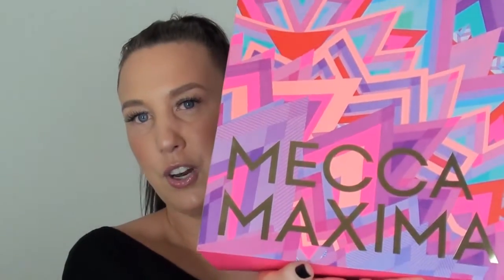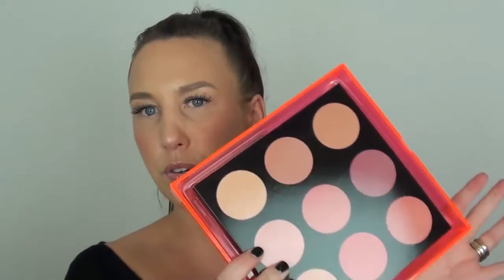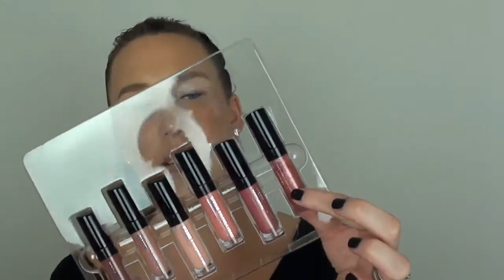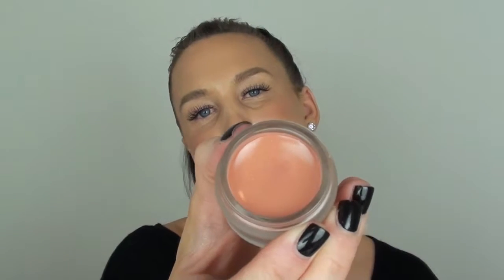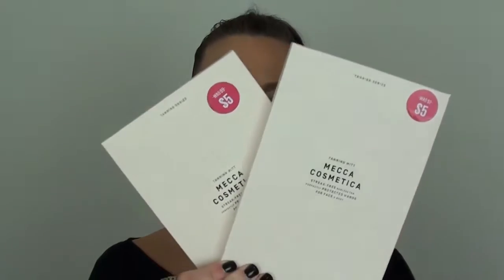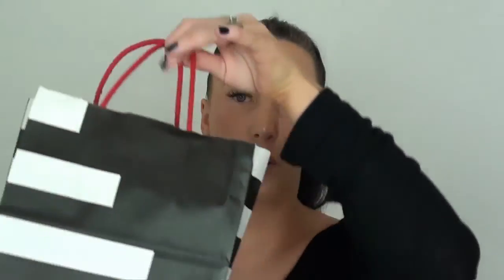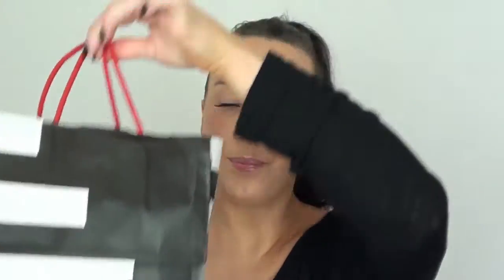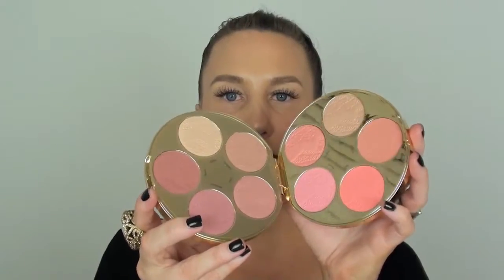What I Got For Christmas / Makeup Haul 2016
Christmas Makeup Haul 2016

Smashbox "Light it Up - L.A Lights Palette" (Limited edition)
Bare Minerals "Be Moxie and Merry" lipgloss mini's (limited edition)
Hailey Baldwin for Model Co lip gloss "baby"
Two Faced "lip Insurance"
Mecca Cosmetica Lip De-Luscious "Wishful" (limited edition colour)
Soap & Glory "Pink Twice" hand and foot cream pack (limited edition)
Mecca Cosmetica nail polish "Giselle" (on sale)
Mecca Cosmetica "Eyeliner Brush" (on sale)
Mecca Cosmetica "Tanning Mitt" (on sale)
Sephora Eye make up remover "Large"
Shu Uemura "S curler"
Tarte "Works of tarte Holiday 2016" (on sale)